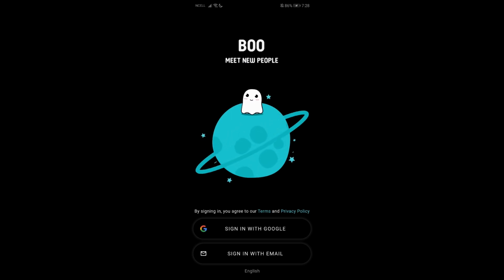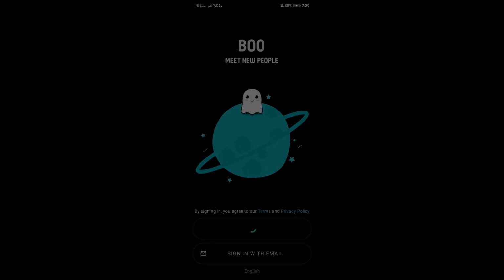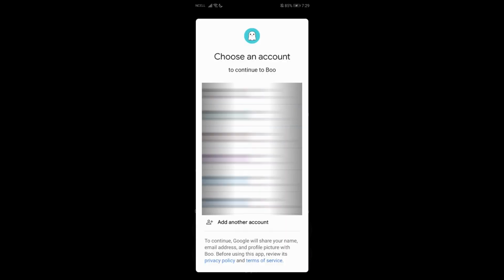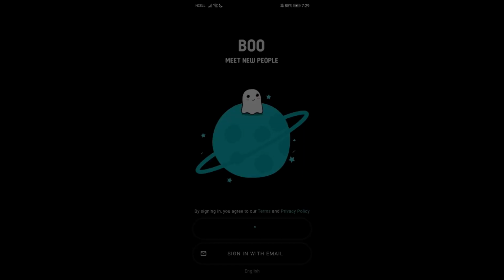How to Login to Boo Dating App 2024 | Sign In to Boo Dating App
In this video guide, we'll show you exactly how to log in to the Boo Dating App effortlessly. Whether you're accessing it from your mobile device or computer, we'll cover all the steps you need to take to access your account and start browsing profiles in no time. Don't miss out on the chance to find meaningful connections – join us as we navigate the login process together!